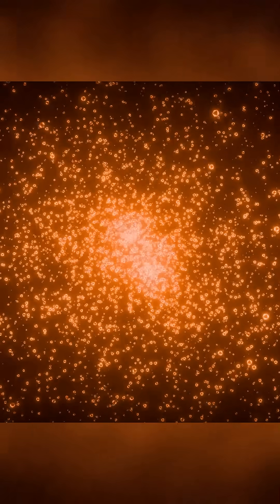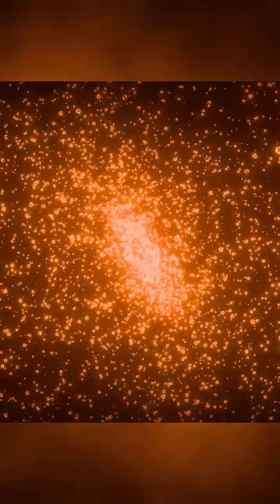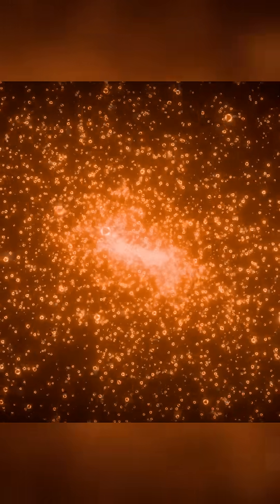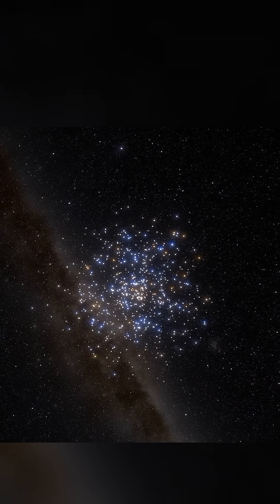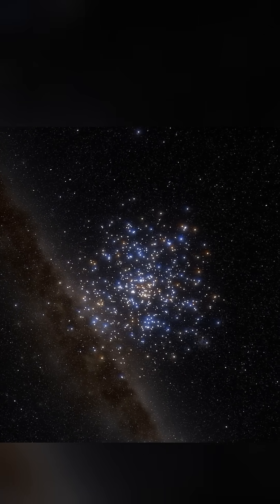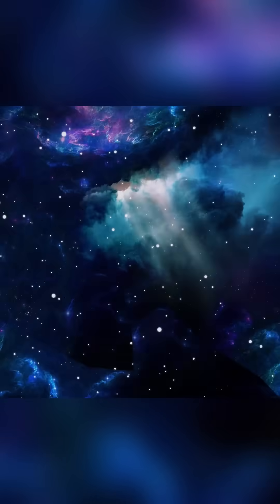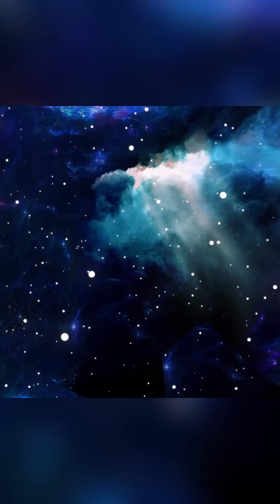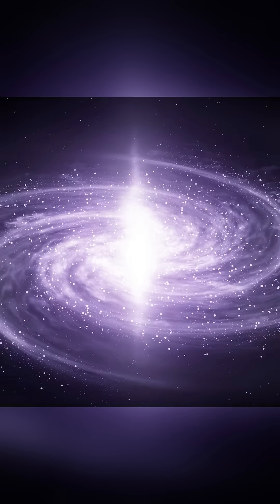🌀 New Galaxy FOUND! Scientists Shocked by Mysterious Discovery 🌌✨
A brand-new galaxy has been discovered—and it’s unlike anything we’ve seen before! 🛰️ Dive into this epic cosmic reveal as we explore the latest astronomical breakthrough that has scientists around the world buzzing.

This newly found galaxy might change everything we know about the structure of the universe, dark matter, and even the origins of time and space. Could it be older than our Milky Way? Is it hiding secrets of ancient stars or supermassive black holes?

📡 Join us as we uncover the facts, theories, and mysteries surrounding this awe-inspiring discovery.

👉 Perfect for space lovers, science nerds, and curious minds of all ages!